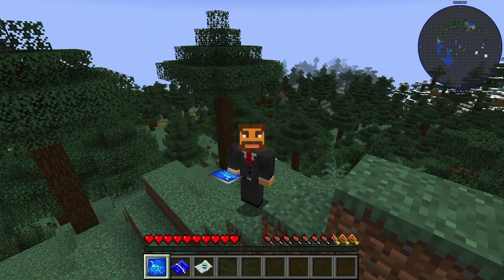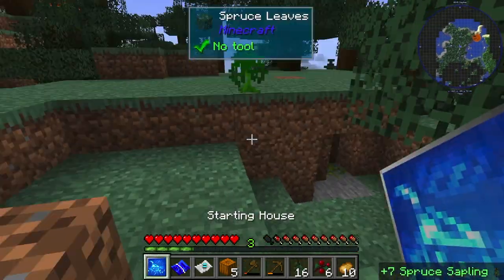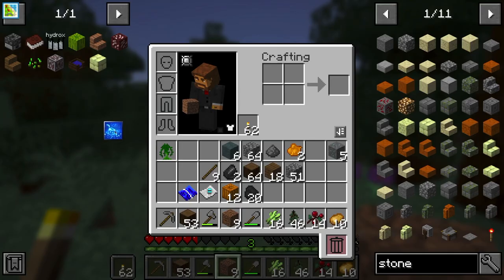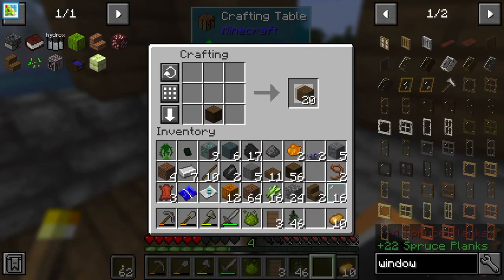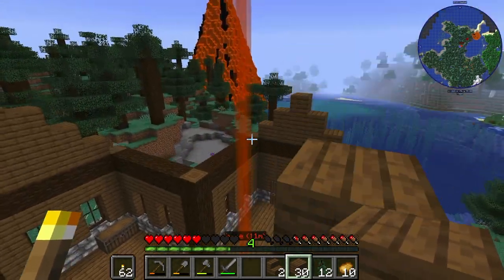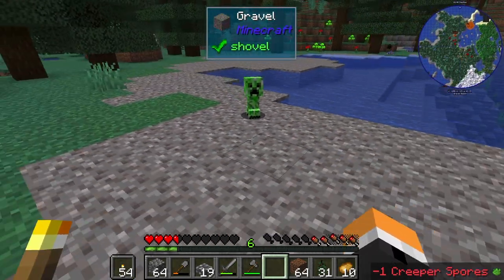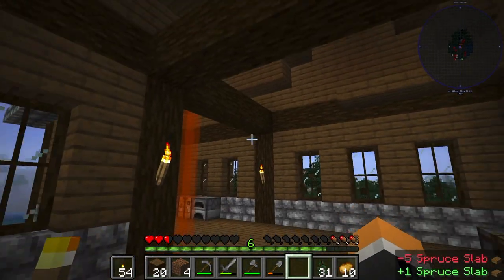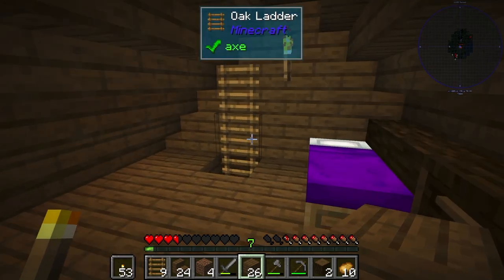Spoon Plays Plunger Ep. 1: Literally just building a house. (That's it)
Get the modpack!

What? I have OTHER social media? That's news to me.